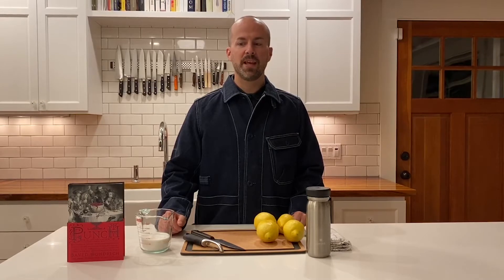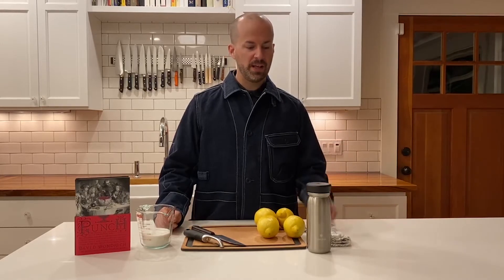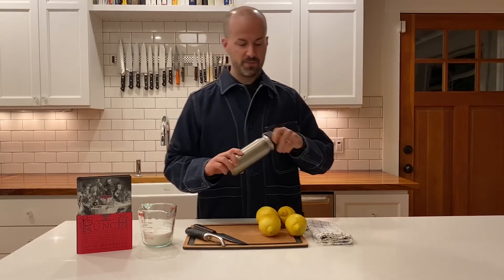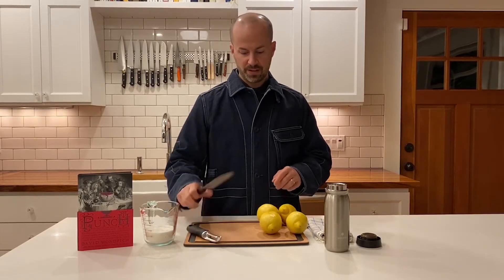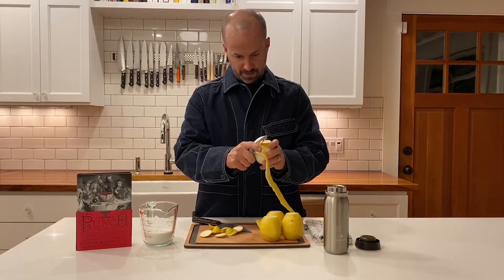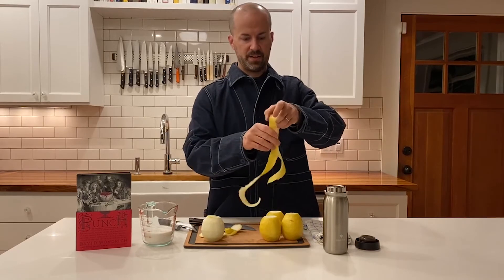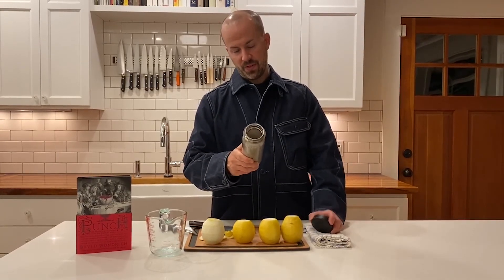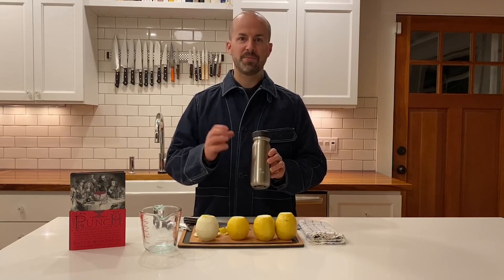Snow Peak Happy Hour: Oleo Saccharum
This week's Snow Peak Happy Hour is a three-part series with Takibi Bar Director Jim Meehan, just in time for our Snow Peak At Home Campout. In this video, Jim demonstrates the process for making Oleo Saccharum, which will serve as the base for the lemonade and punch in the second and third videos. Snow Peak Happy Hour features classic cocktails that can be made and imbibed at home. Kanpai!

Snow Peak believes that time outdoors with others restores the human spirit. For more than 60 years, we have cultivated restorative experiences in nature. Our products are minimalist, functional, and built to last.